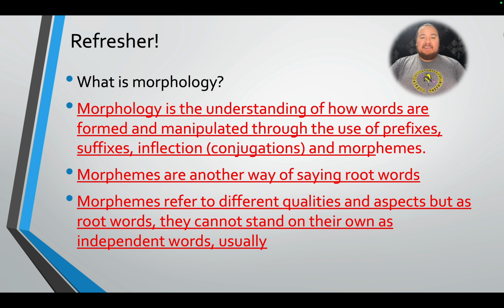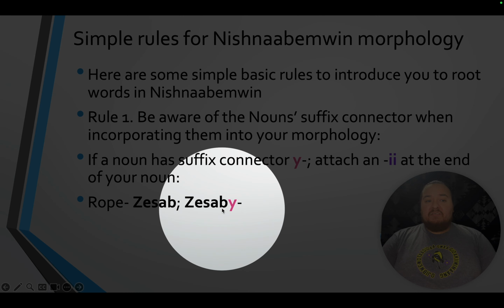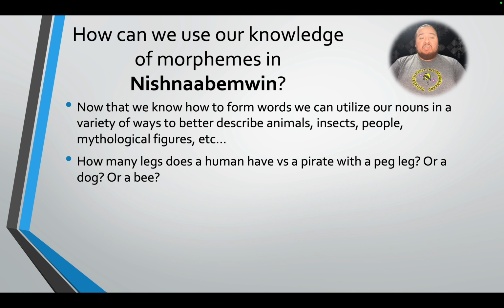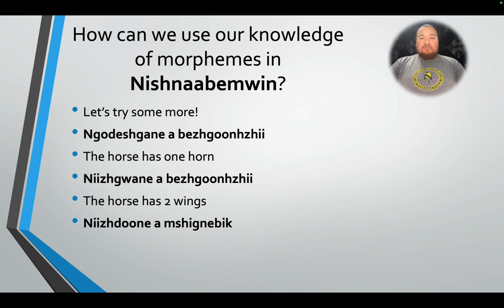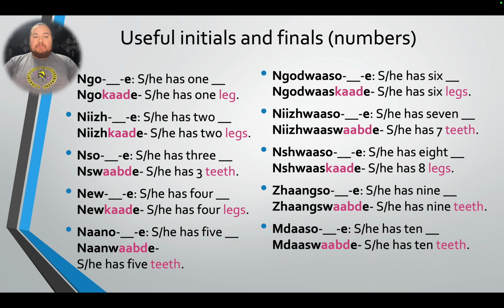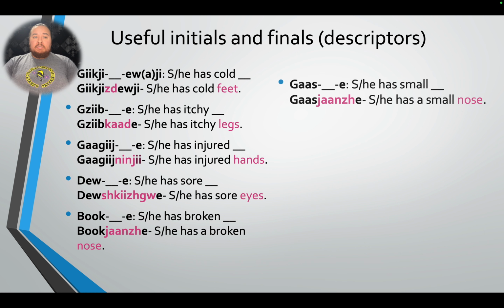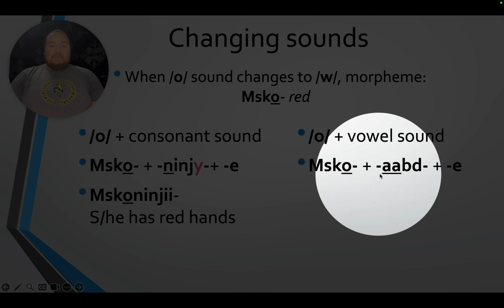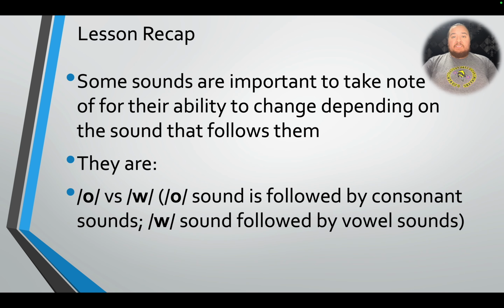Nishnaabemwin Teaching VAI Morphemes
A lesson on Ojibwe morphemes; introduction to root words in Nipissing Nishnaabemwin dialect.